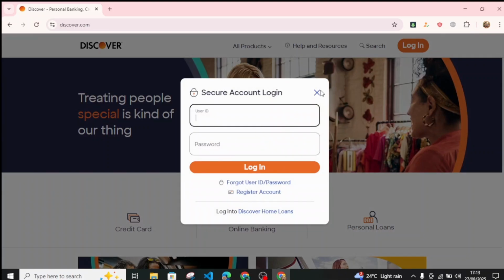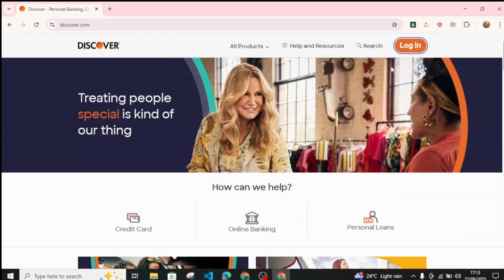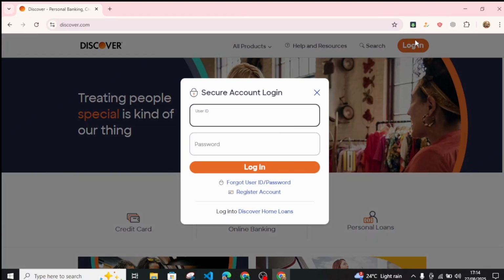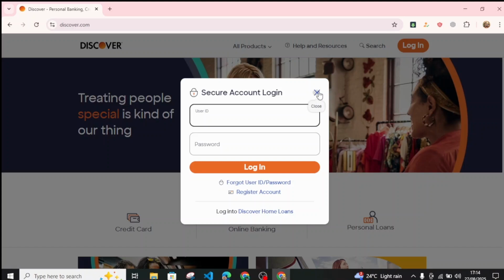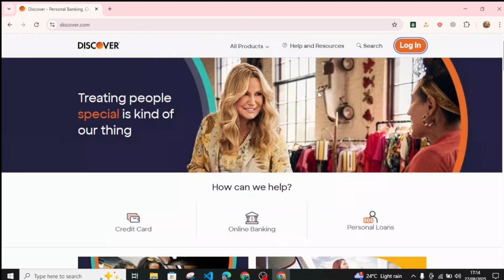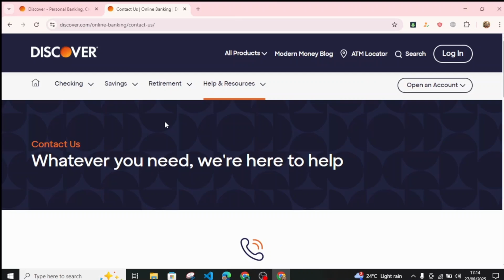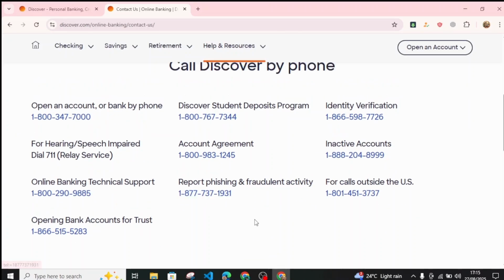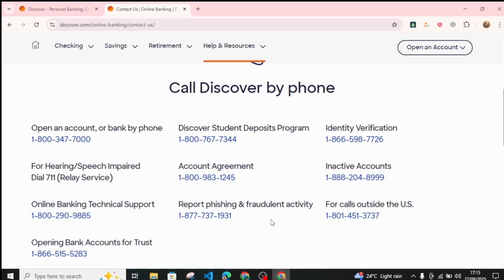How to Update Contact and Mailing Info on Discovery Bank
How to Update Contact and Mailing Info on Discover Bank (2025)! Want to make sure your account information is accurate and up-to-date? This video will guide you through the steps on how to update contact and mailing info on Discover Bank quickly and easily. Whether you're asking, "How do I change my contact or mailing information at Discover Bank?" or need help navigating the online account settings, this tutorial has you covered. Learn how to update your phone number, email, and mailing address with ease. Watch now to see how you can update contact and mailing info on Discover Bank today!

Timestamps:

00:00 How to Update Contact and Mailing Info on Discover Bank
00:10 How Do I Change Contact or Mailing Information at Discover Bank?